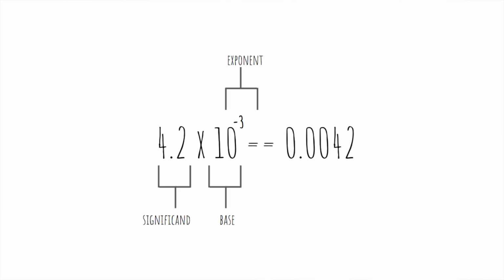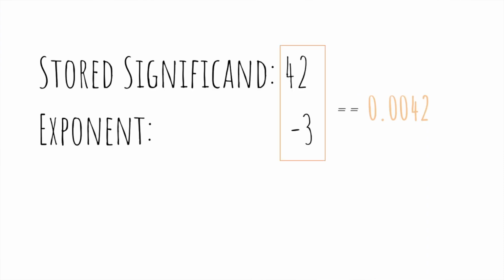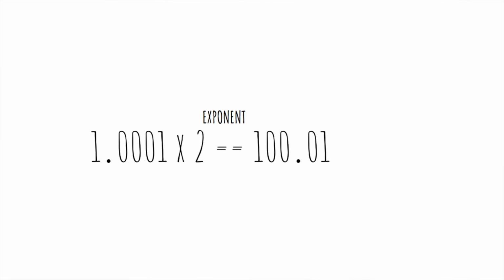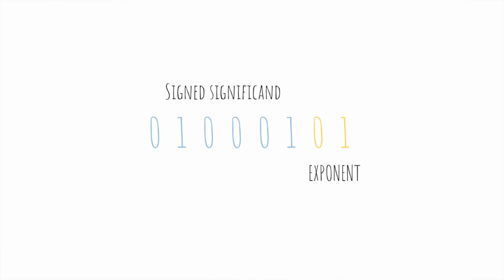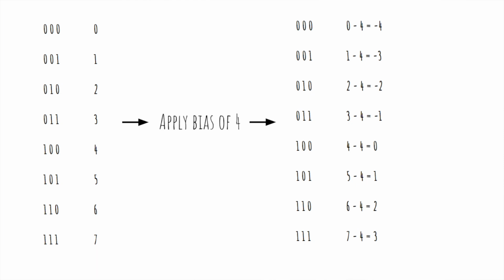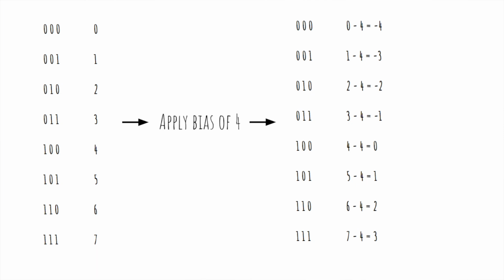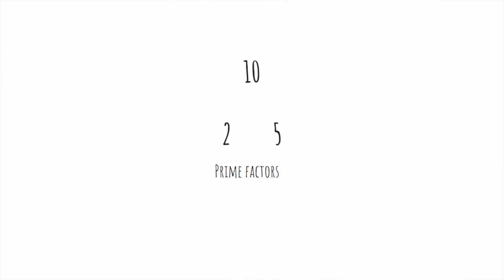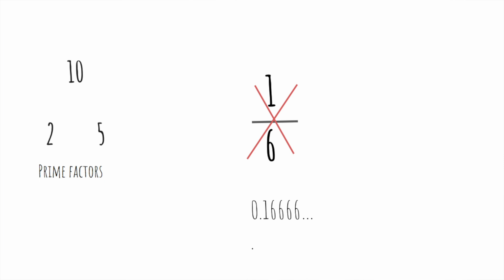Fractions in memory: where binary fails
Storing numbers in memory is trivial using binary. Whole numbers that is. Storing fractions is difficult, even in decimal, and especially so in binary. We discuss how on earth we can fractions in binary, in memory, without a decimal point, with storage restrictions. A problematic area of maths and computer science, if you understand floating point numbers and their flaws, it will take you a long way.